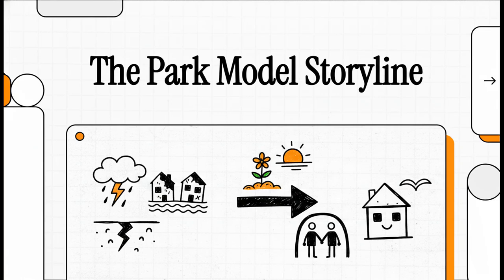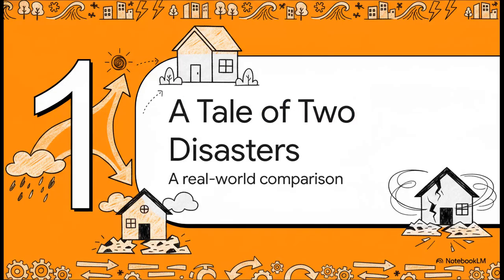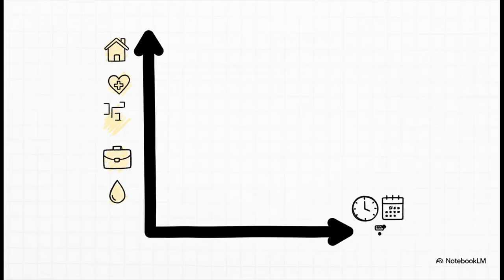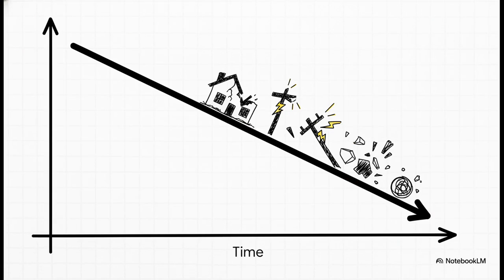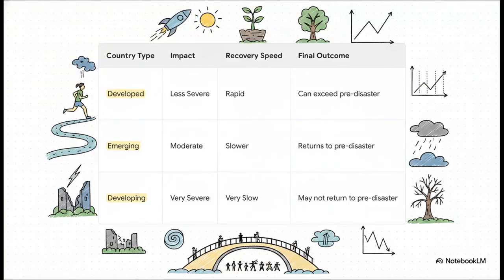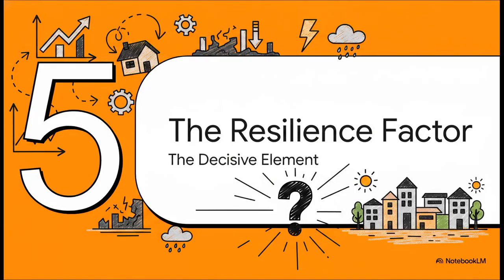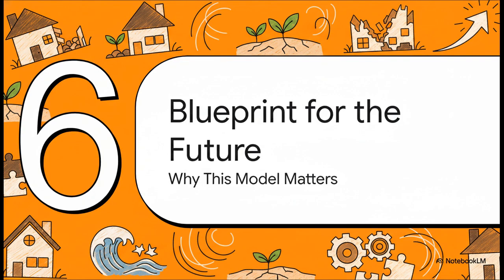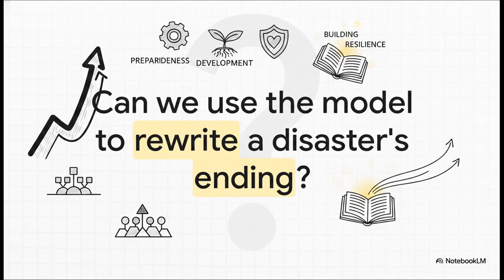24 The Park Model